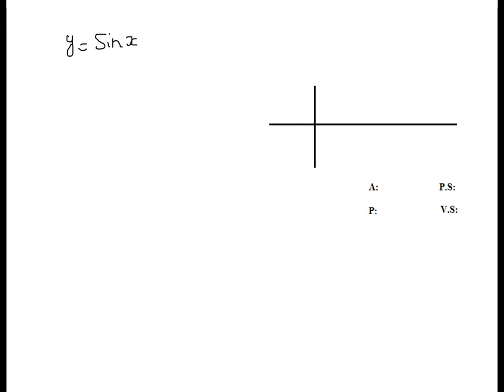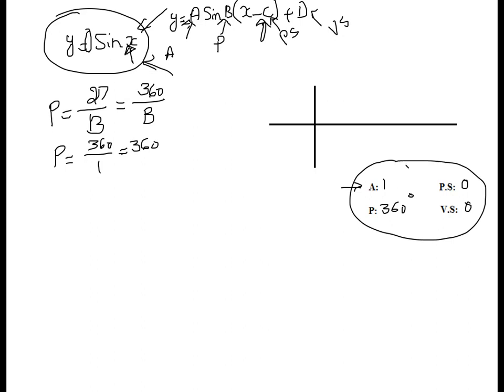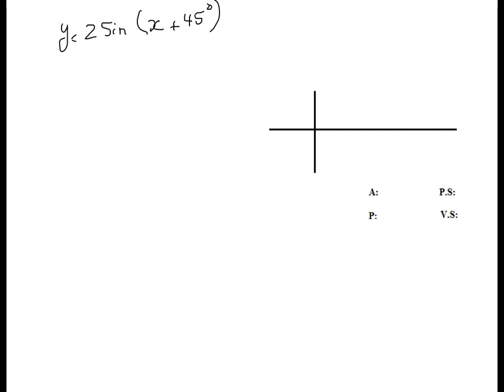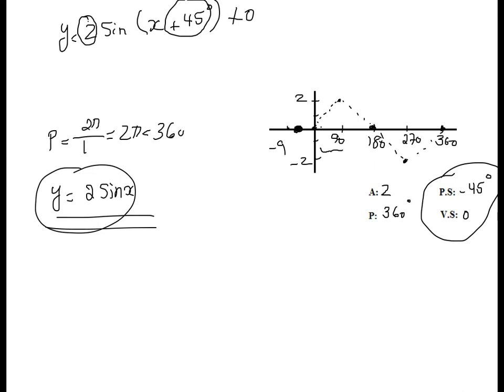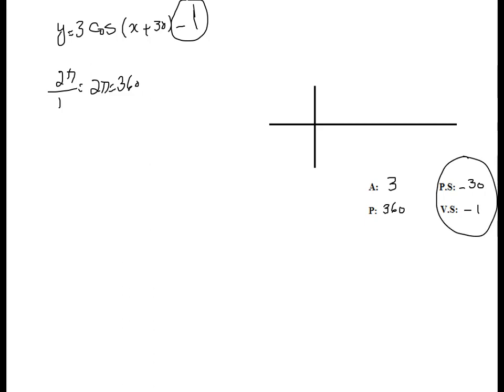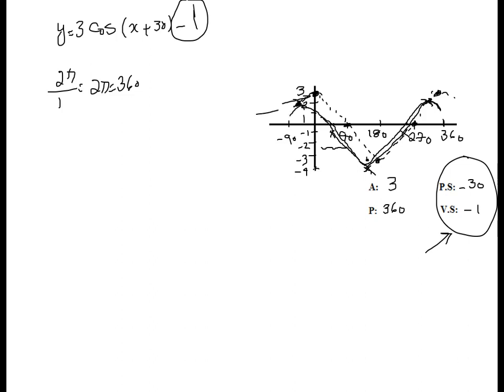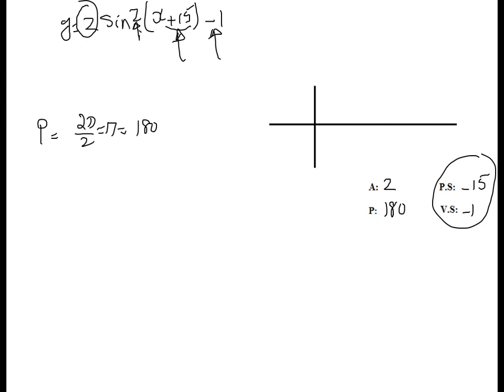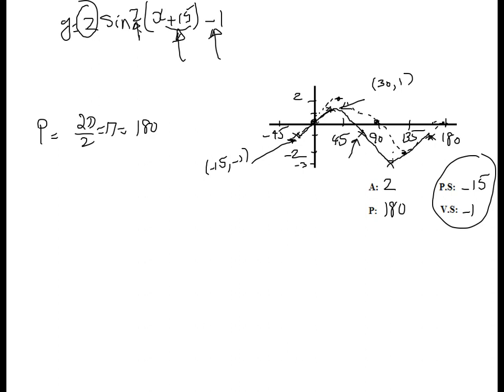Mcf3m0-5.4 graphing transformed sine cos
Mvf3m0